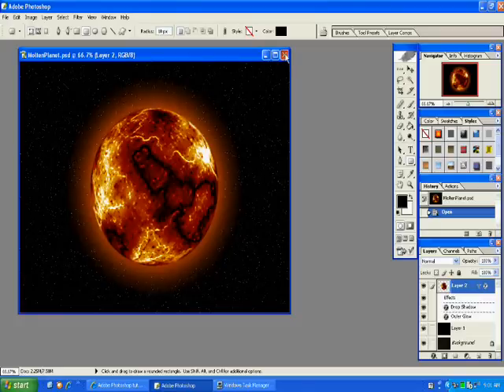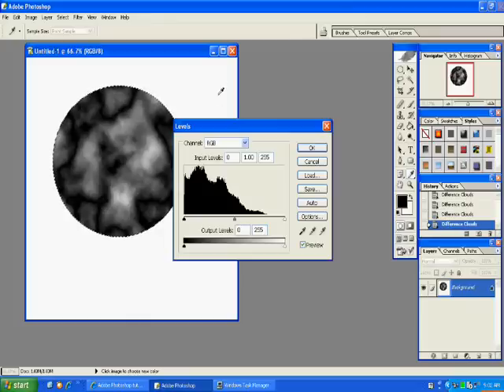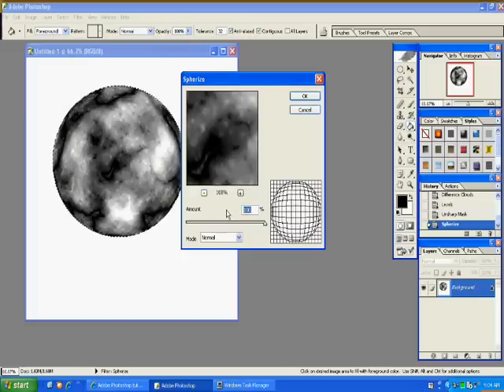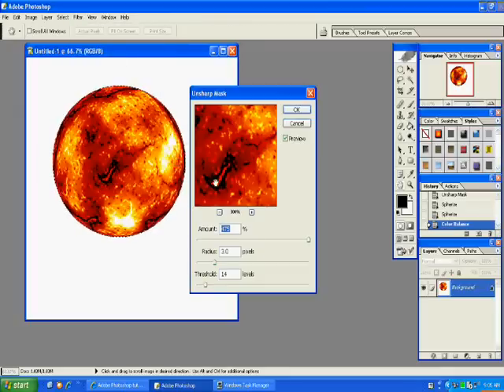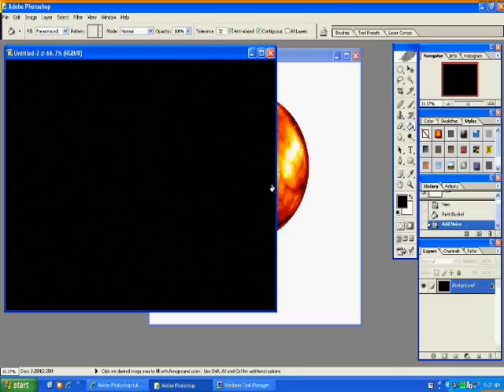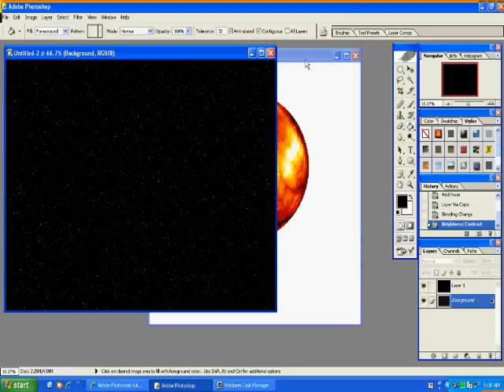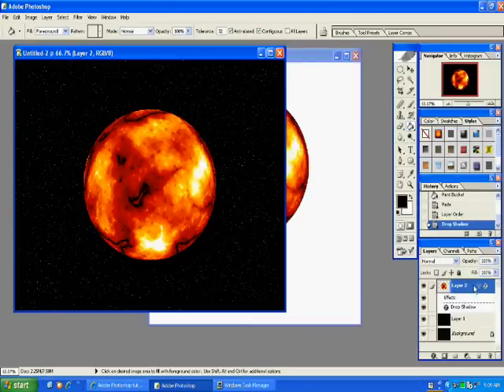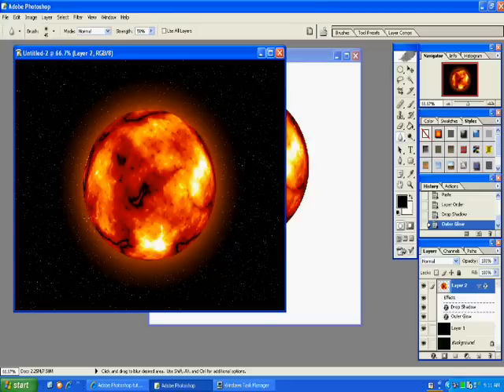Molten Planet using PhotoshopCS2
1st in a series of photoshop tutorials im gonna show you how to build your own universe. Im starting with a molten planet on a black starry background